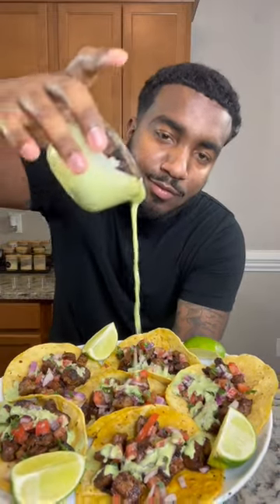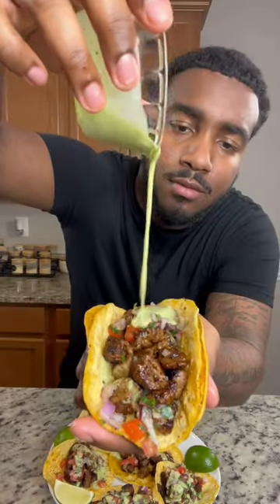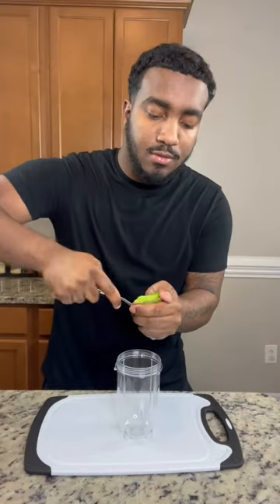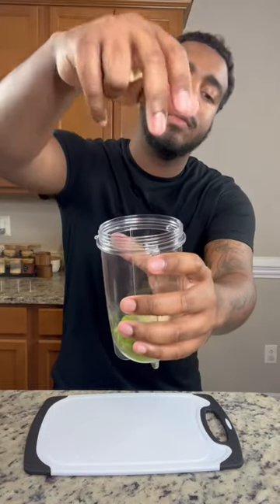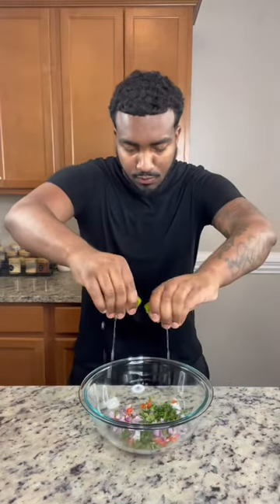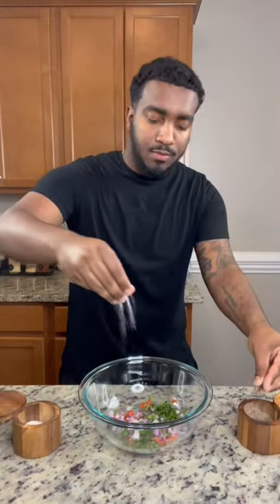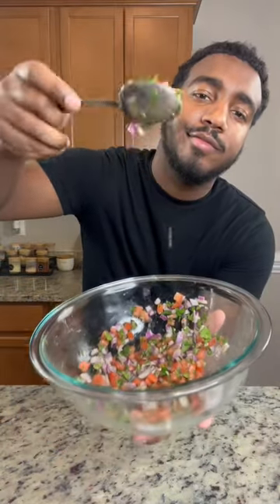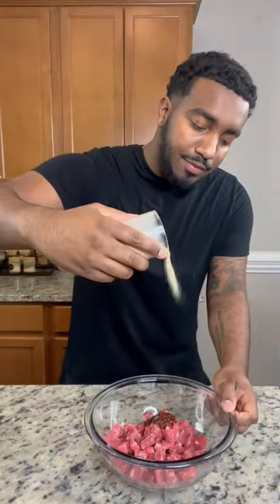Easy Homemade steak tacos